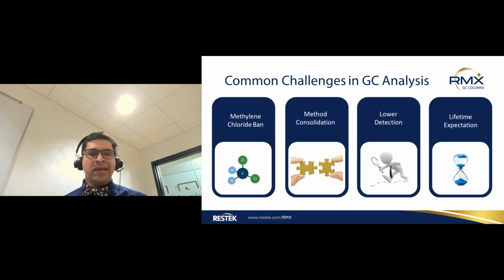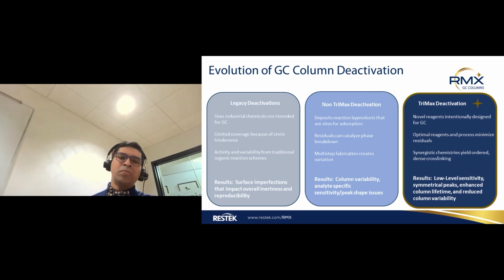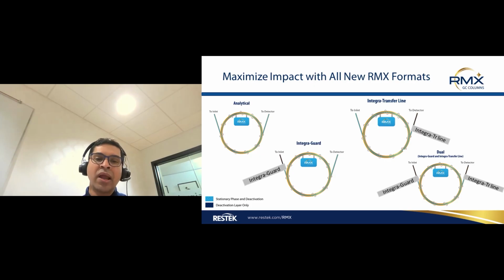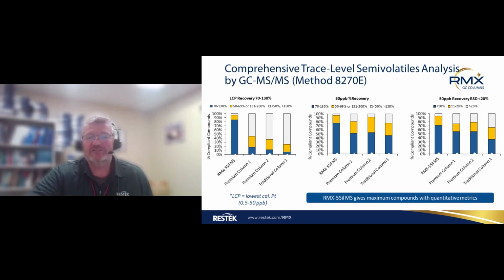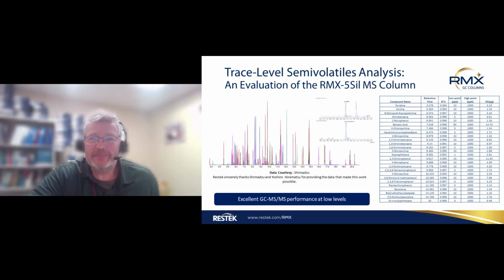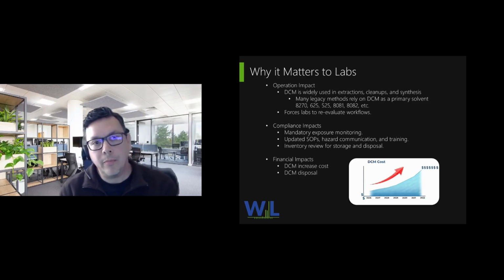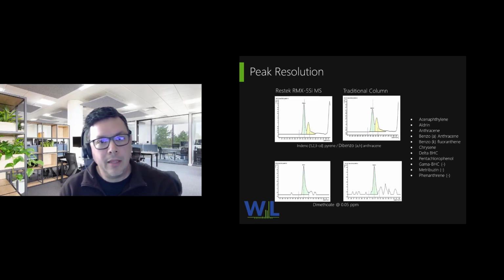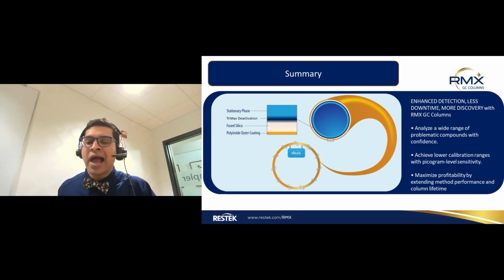Unleash Your Confidence with Advanced GC Solutions for Next-Generation Chromatographers